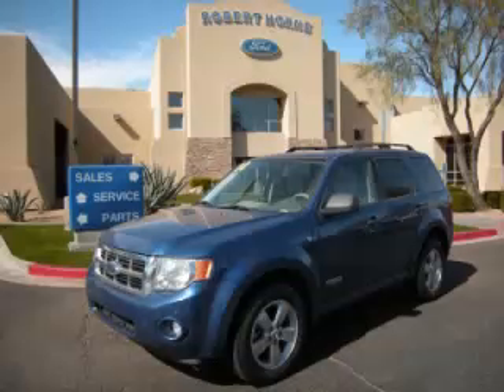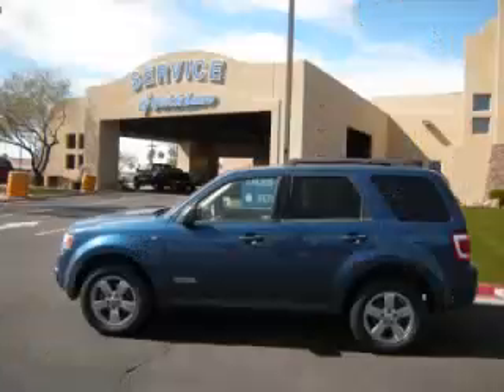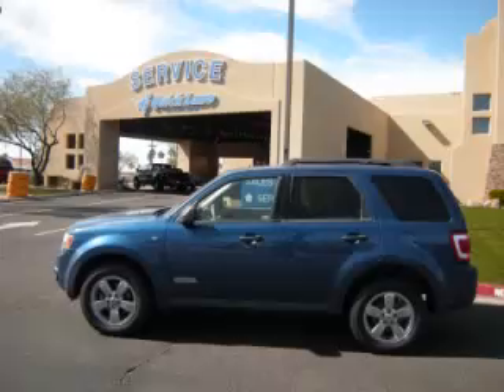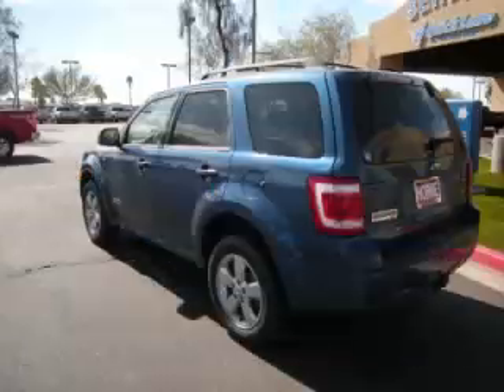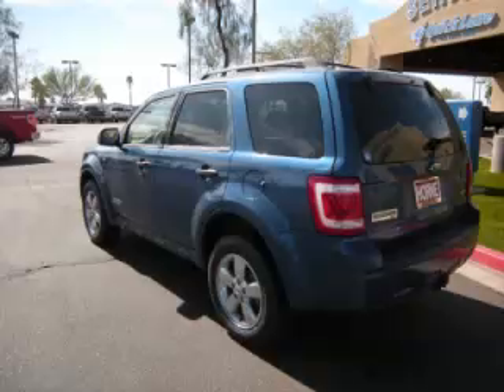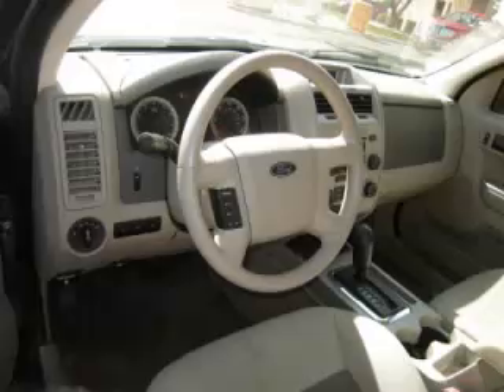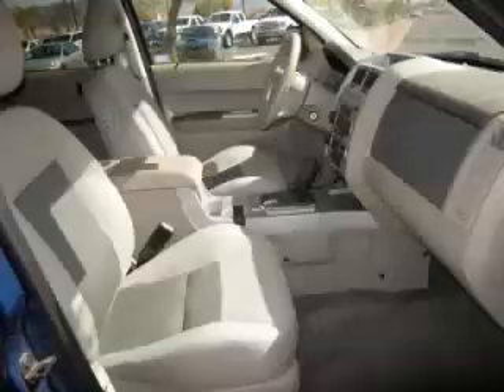2008 Ford Escape in Apache Junction AZ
At Robert Horne Ford , our long-standing customers know us a dependable source of used pre owned vehicles, like this Ford Escape XLT4 Door Wagon , conveniently located in Apache Junction, Arizona . For the absolute best in service, selection, and value, please visit our to learn more about this exceptional 2008 Ford Escape

2008 Ford 4 Door Wagon XLT4 Door Wagon

Engine: V6, 3.0L
Fuel: Gasoline
Transmission: Automatic
Exterior Color: Blue
 Stock #: 3595
 VIN: 1FMCU93148KB92173